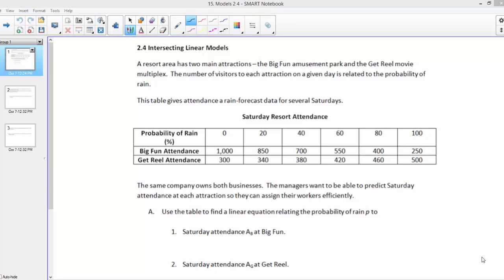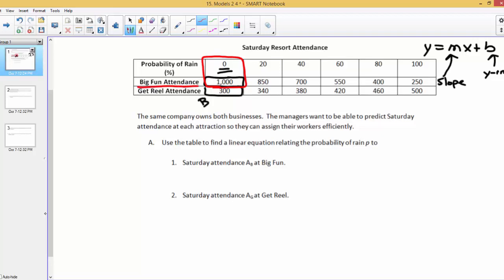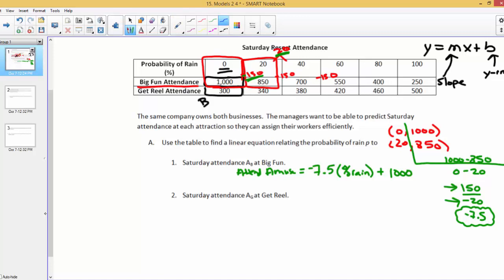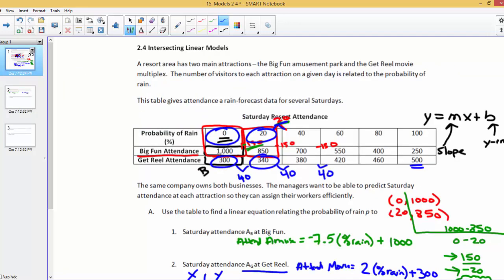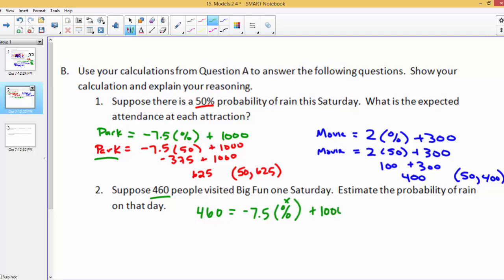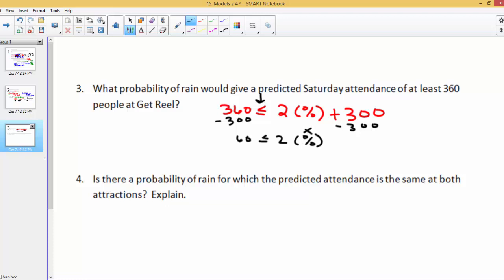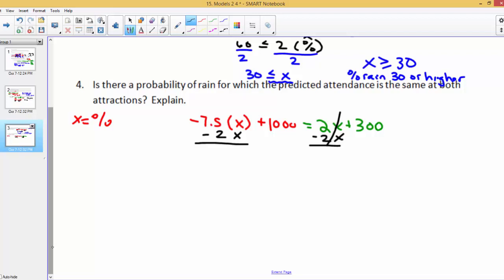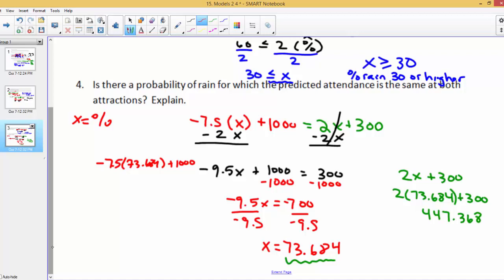31. Models 2.4